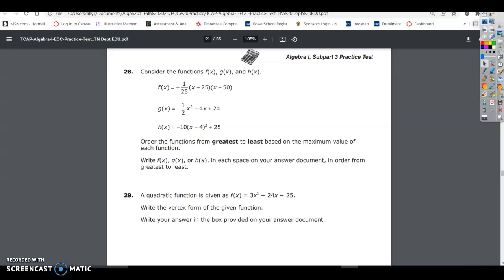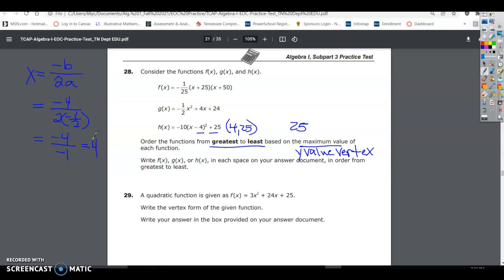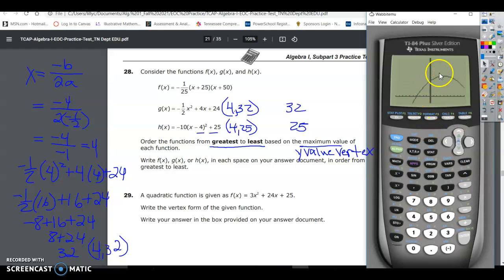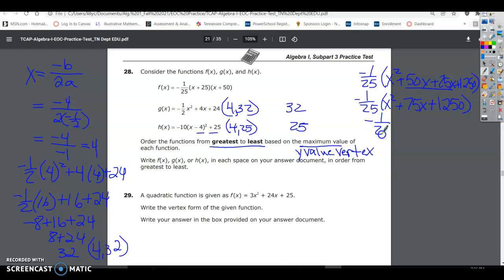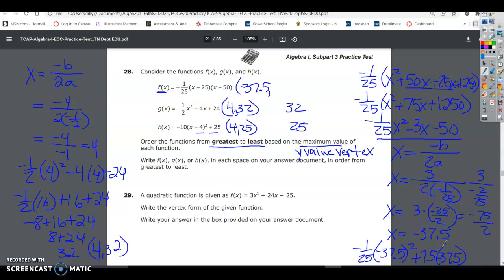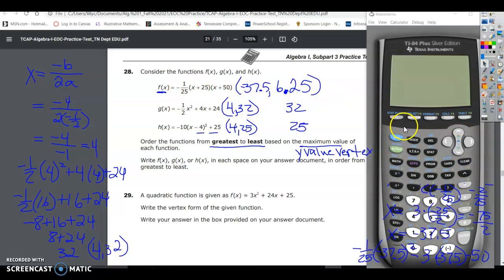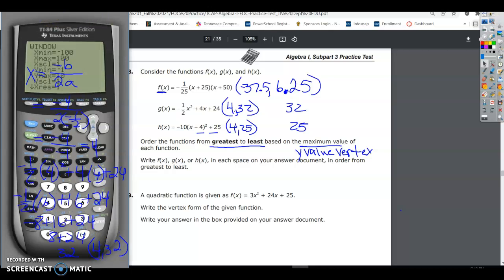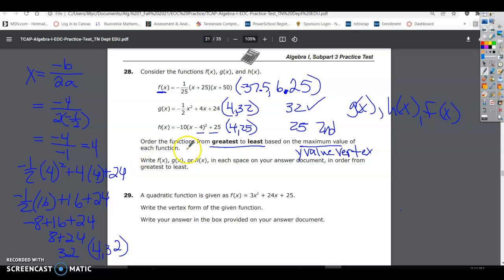Alg.1 EOC Practice Test 2021/2022_#28